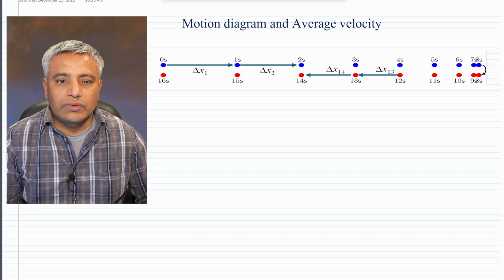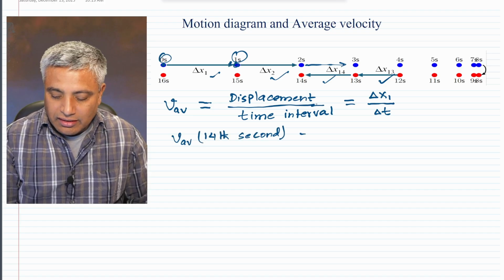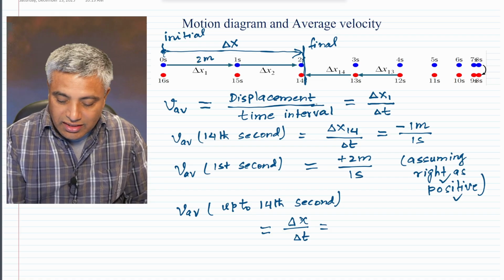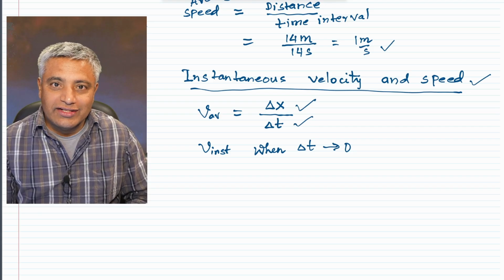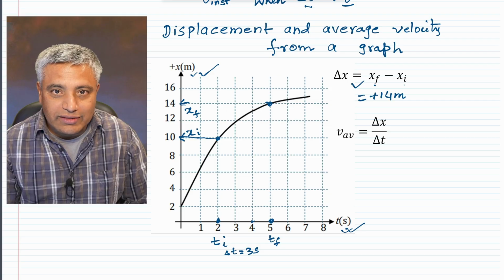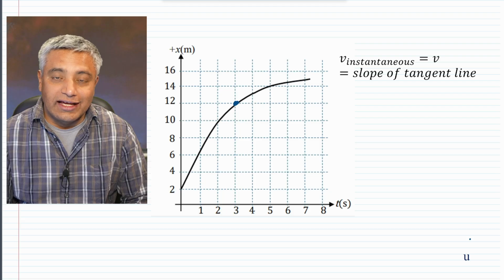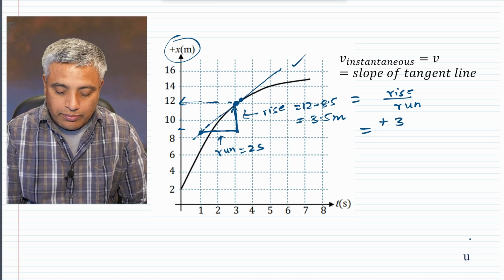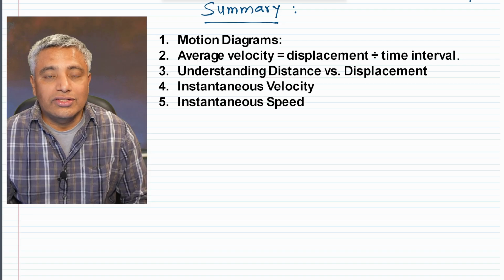Basic Physics Skills (2): Computing Velocity from Motion Diagrams and Position - time Graph.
In this lesson, we explore how to understand motion using motion diagrams and position–time graphs.
You’ll learn how to calculate displacement, determine average velocity, and find instantaneous velocity by drawing a tangent line on a graph.
We also clarify the important difference between speed and velocity, and why the instantaneous speed is always the magnitude of the instantaneous velocity.
Whether you're studying for physics class or brushing up on the basics, this video walks you through each idea step‑by‑step with simple examples and clear visuals.